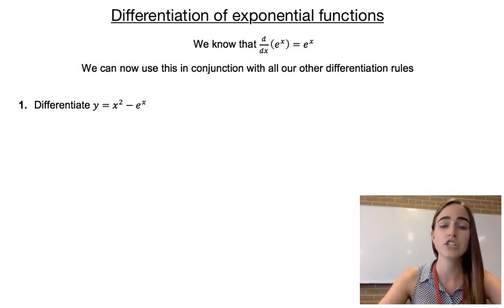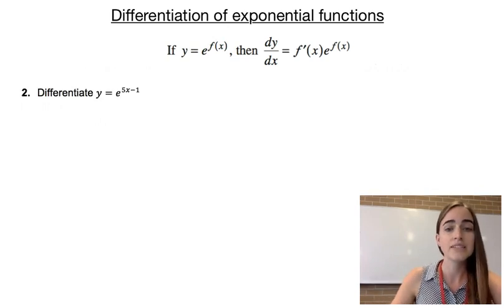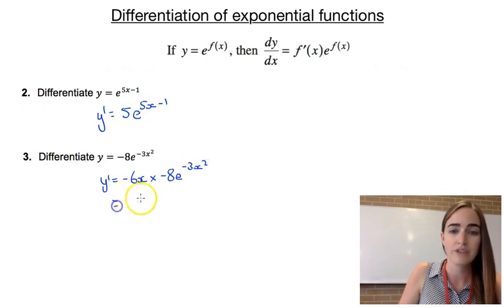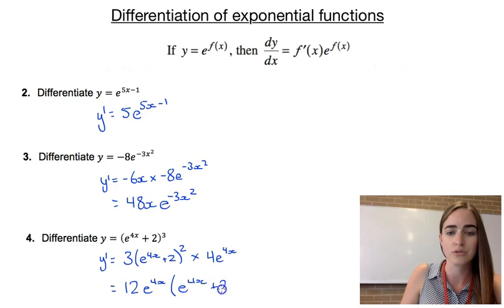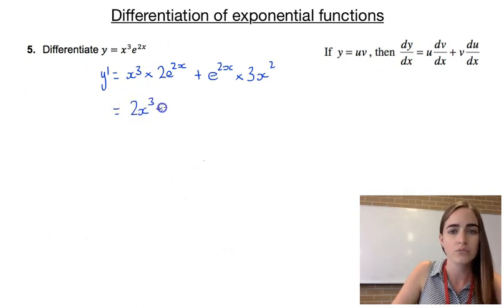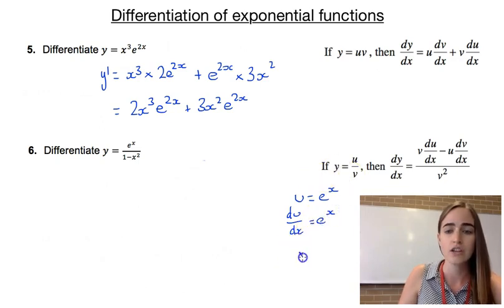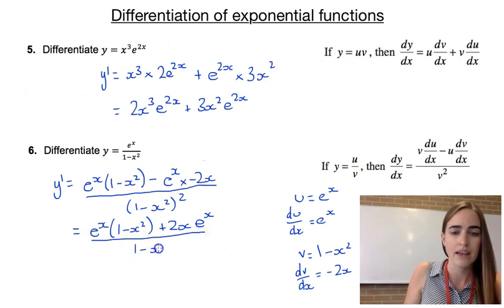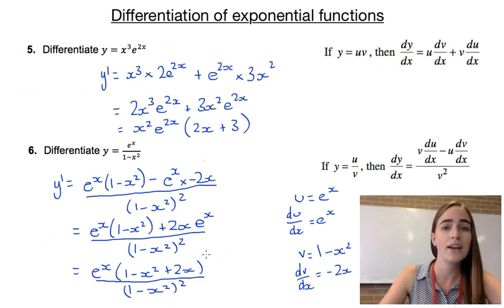Differentiation of exponential functions